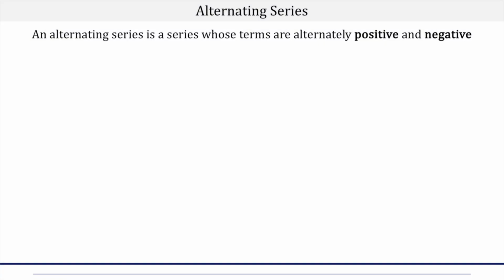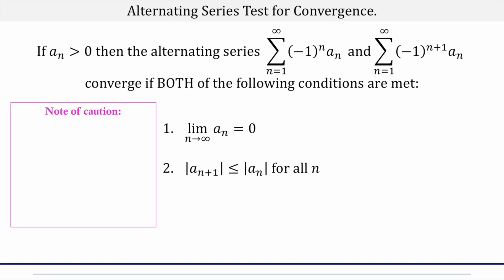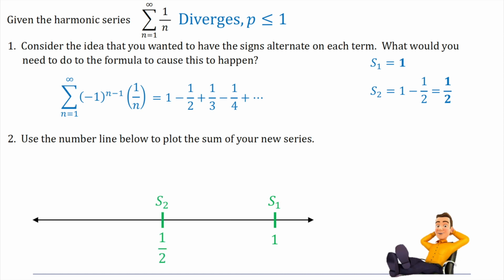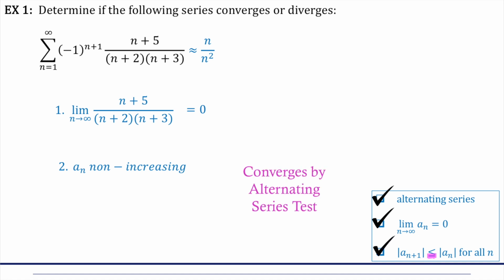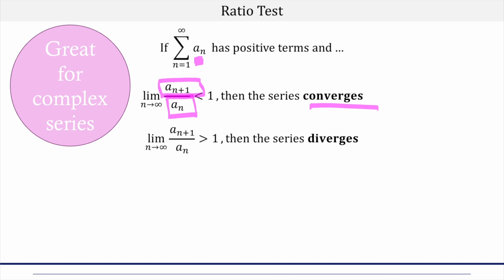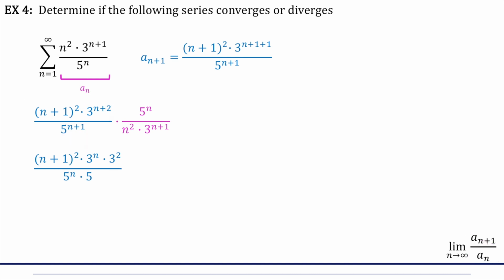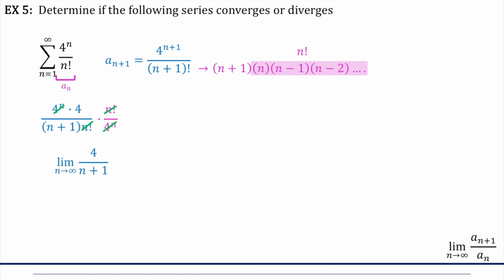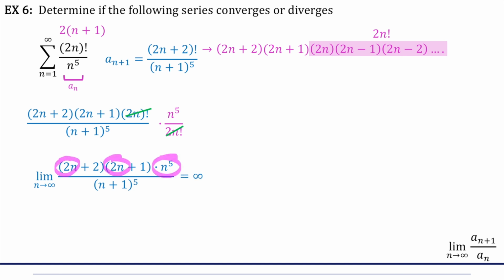10.4 Alternating Series and Ratio Test VIDEO